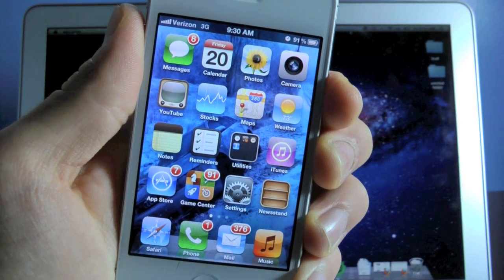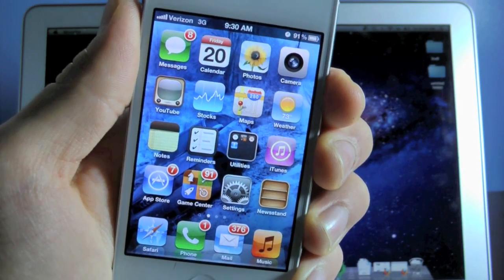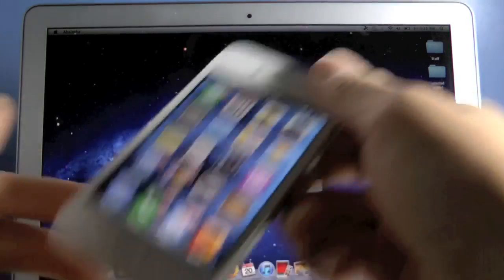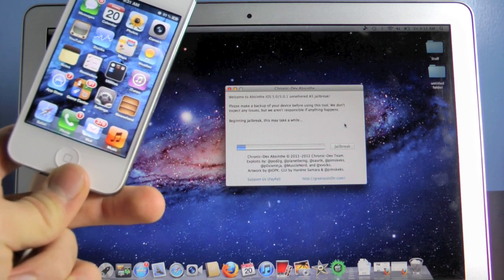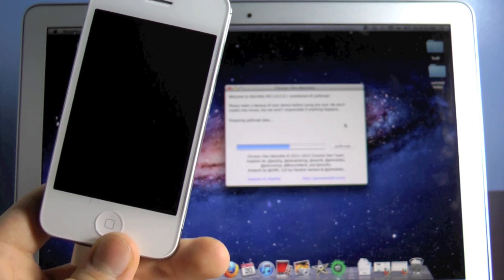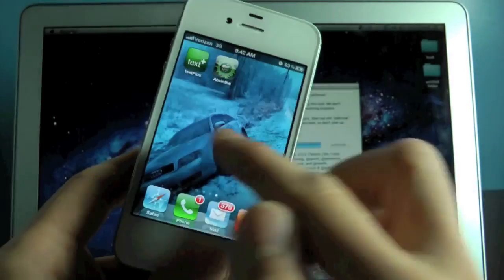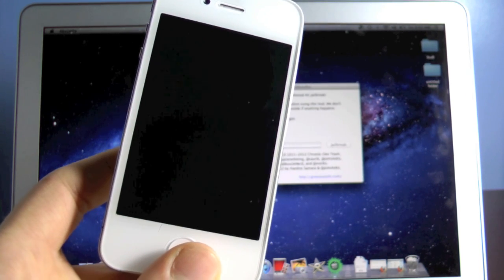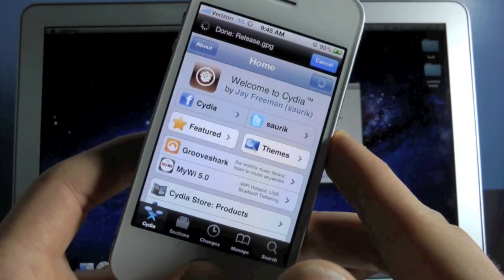How To Jailbreak iPhone 4S 5.0.1 & iPad 2 Untethered! Absinthe 5.0.1/5.0 Untethered Jailbreak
Jailbreak iPhone 4S 5.0.1 & iPad 2 5.0.1 Untethered! Also works on 5.0 for both Mac & Windows! Absinthe 0.3 & Redsn0w. Jailbreak iPhone 4S on 5.0.1 & 5.0 and iPad 2 on 5.0.1. Absinthe 0.4 Updated. Won't work on 5.1.1 or 5.1.

Also yes, this will work on Any iPhone 4S and iPad 2 on Any Carrier Including Sprint, Verizon and ATT (AT&T)